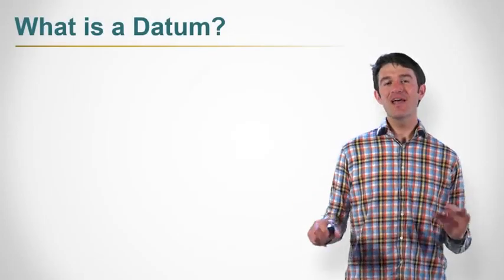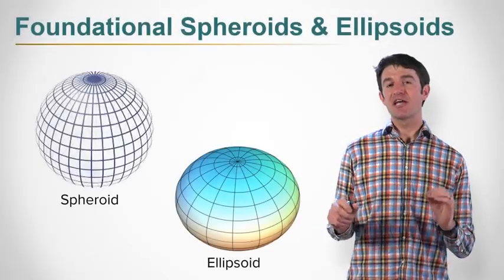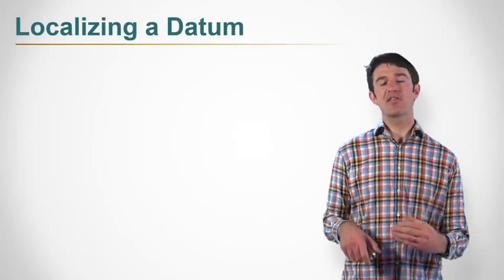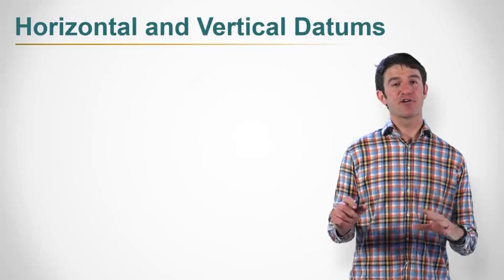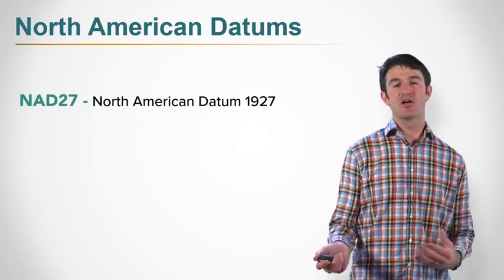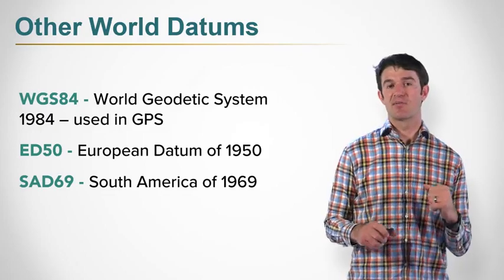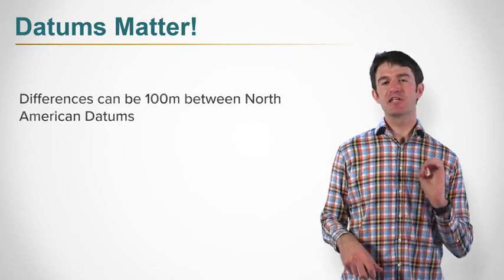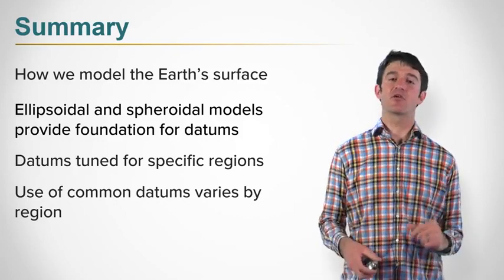37 Datums University of California, Davis Coursera